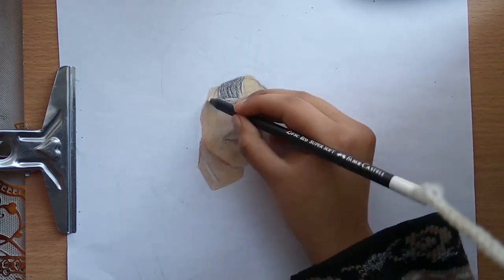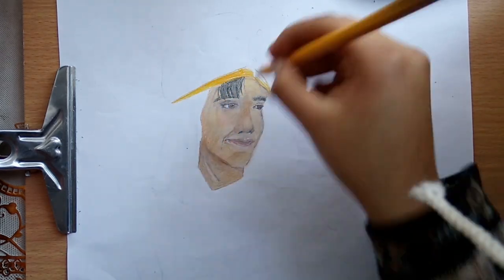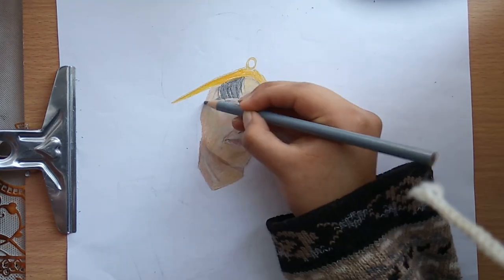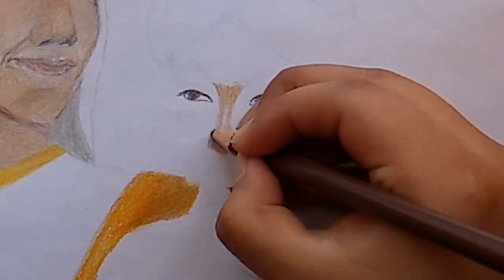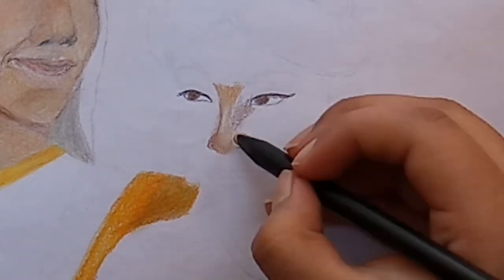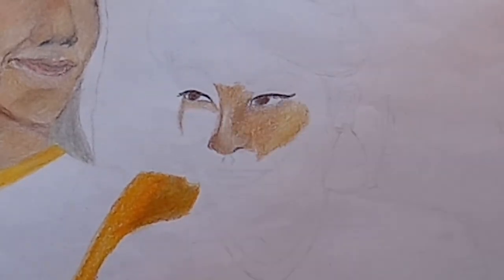🔥How ALADDIN and JASMINE💥 LOOK in REALISTIC💥💥 version DRAWING📝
Hi guys! i am ALEXAROL and this video was a total FAIL in the realization. I had a lot of problems with Aladdin's face but... anyway i hope you enjoy with this video.

Coment a 👣 if you see the descriptions.